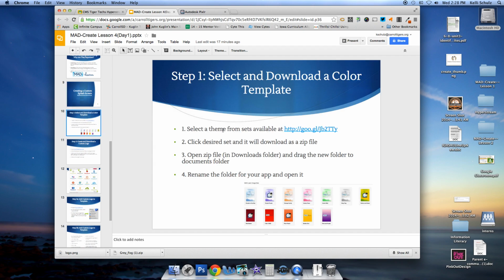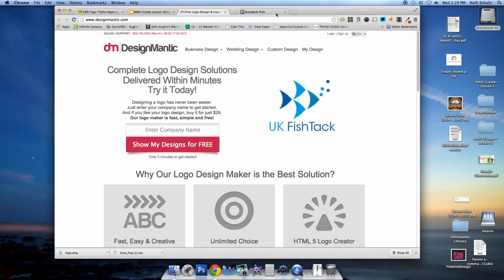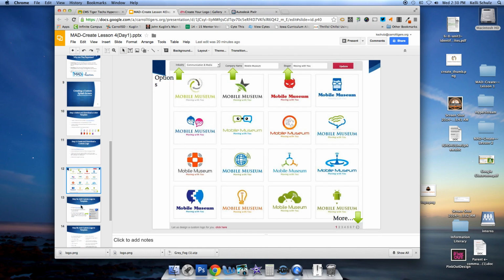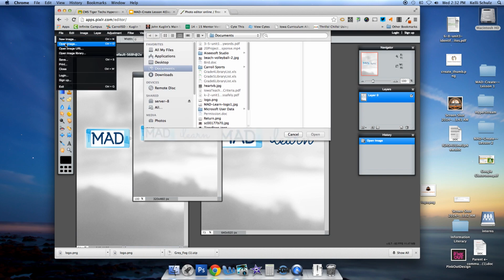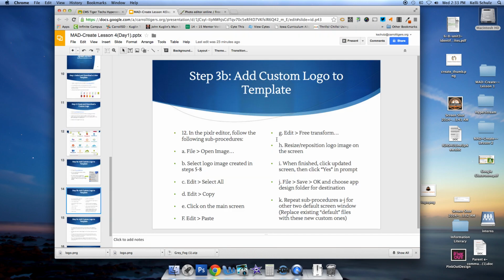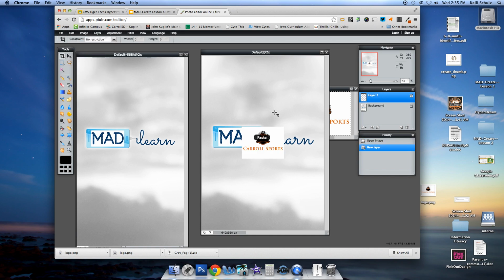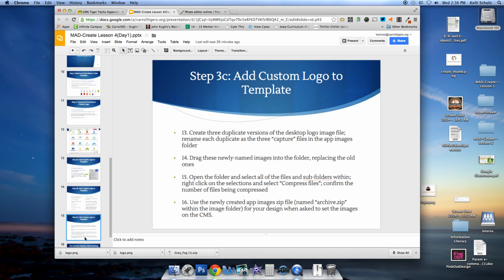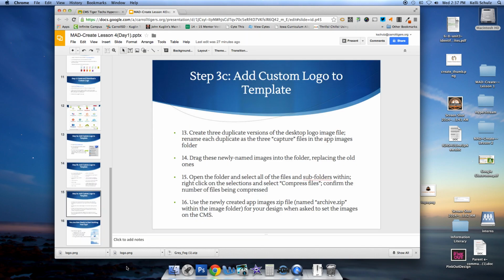Lesson 4 - Designing Logo for Splash Page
Teaching you how to design a logo for MAD-Learn lesson 4